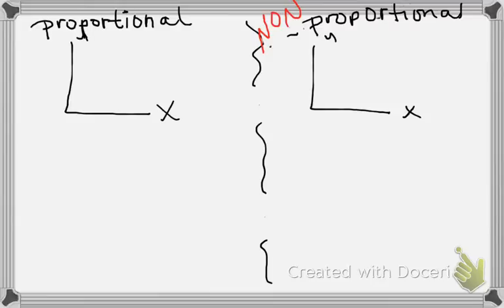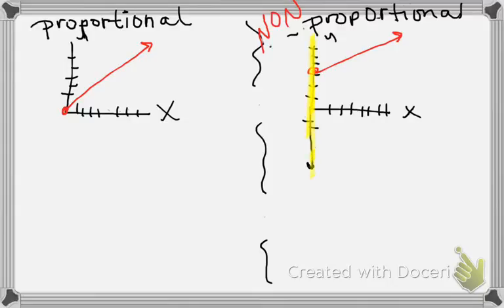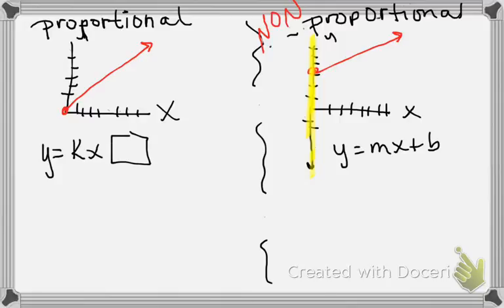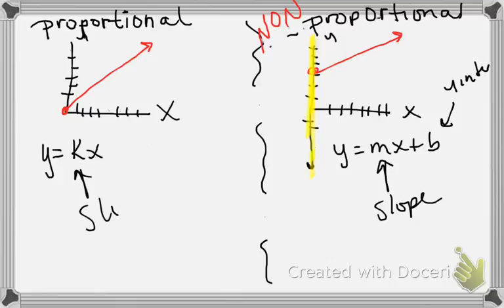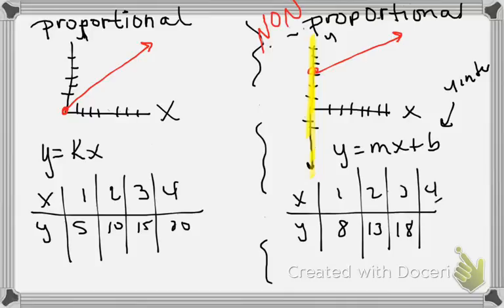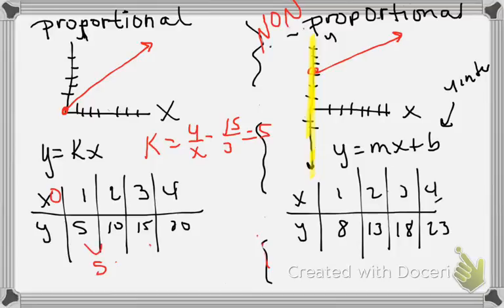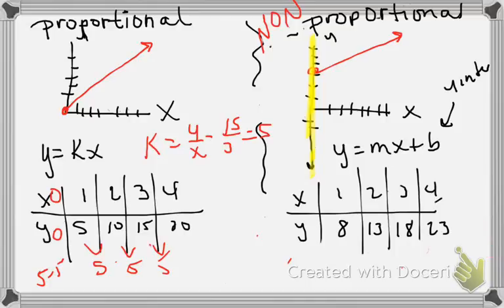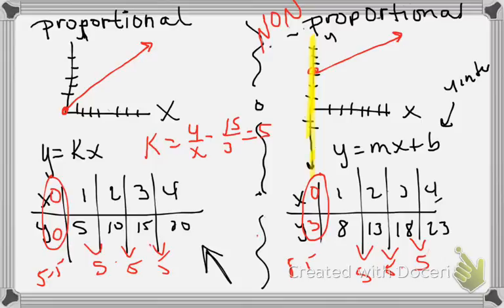TEK 8.5F - proportional vs NON